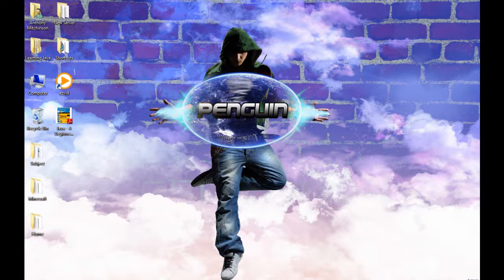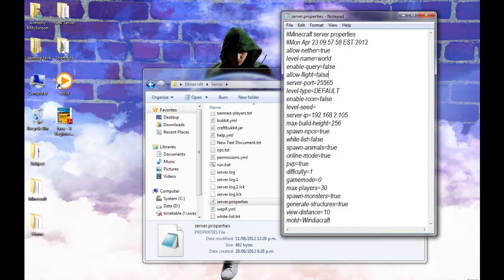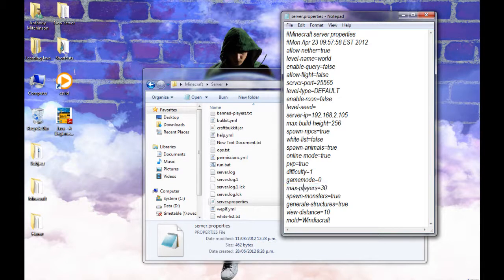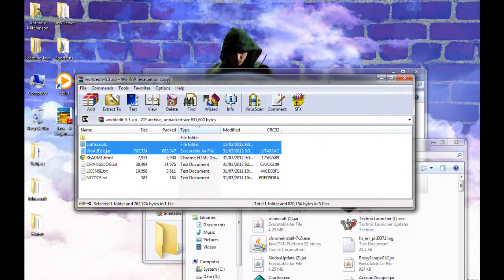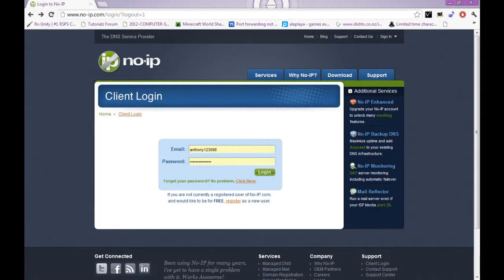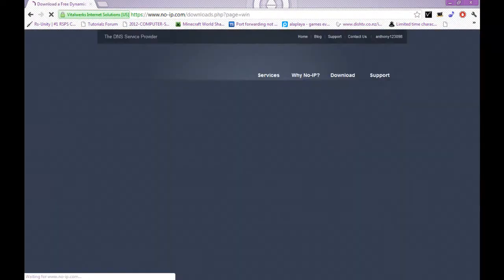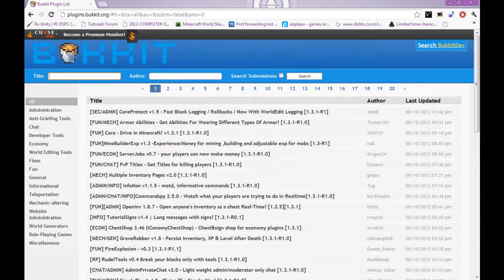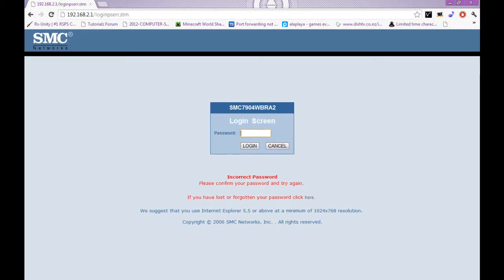How to make a minecraft server 2012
Hae guys I finally found a screen recorder but it lasts for 5 days :\ but it's better than nothing :D

Cmd "Ipconfig"

Oh yeah links :P
No-ip.com (To set up the static ip)

Sorry about my pointer it isn't there because a problem with camtasia

When I get a mac I will use quick time and it will be a lot better and I can do mac videos and pc videos so that will be good :D

Give your ip or your ip you set up with no-ip don't give them your ip4 address the ip4 address is for server ip.

Offline mode

People can change their name to anything so they can change it to your name and op another username unless you have a login

Online mode

People can't change their name and you will only have people that have bought minecraft on your server

Code to put in your run.bat:
java -Xms1024M -Xmx1024M -jar craftbukkit.jar -o true
PAUSE